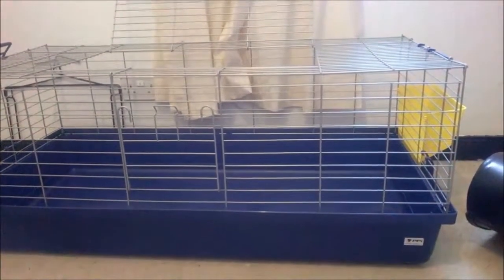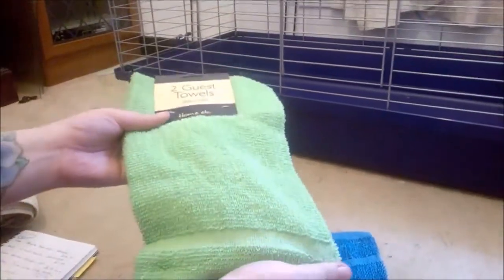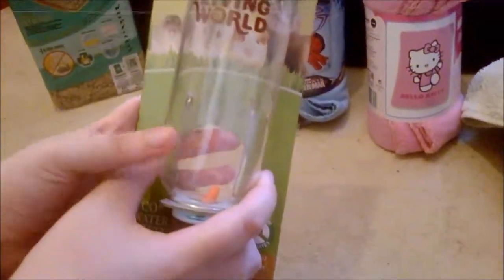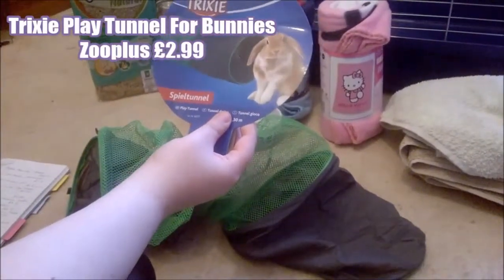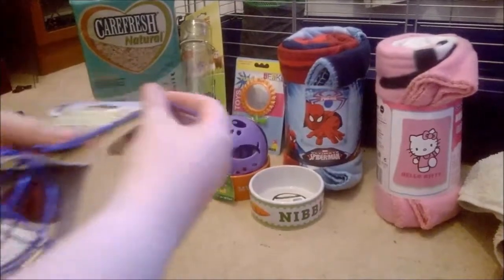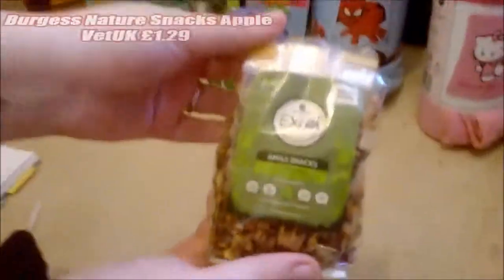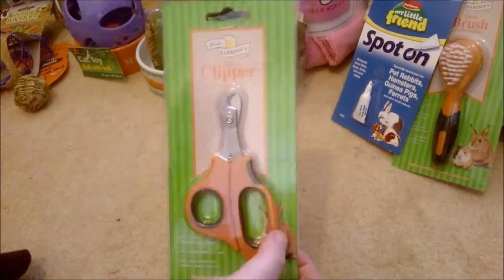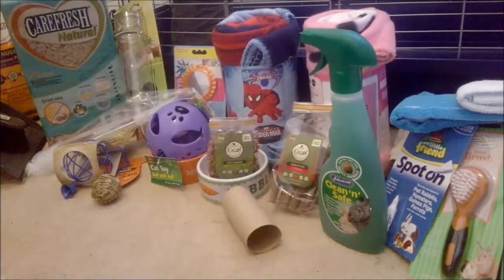All The Basics You Need For Your Guinea Pig For £100 | Guinea Pig Start Up Haul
Hey Guys.  New to Guinea Pigs?  This is a haul of all the basics you need to get yourself started, and the best part?  I got all this for under £100!

The Shops I used:
~ The Original Factory Shop
~ Poundland
~ Pound Stretcher
~ Lidl
~ Pets @ Home

If you want to know more about any of the products just ask, or if you would like us to do a review video on anything please let us know in the comments!